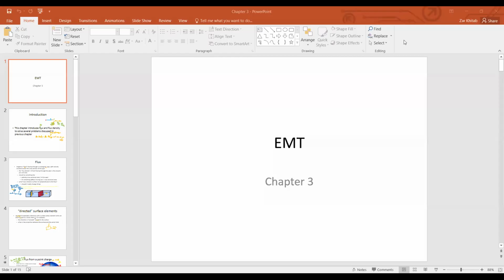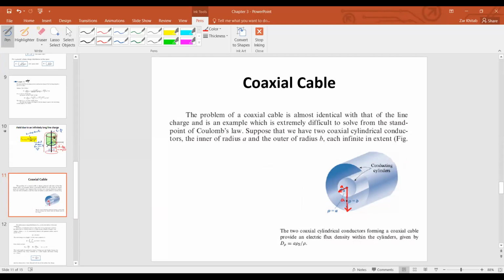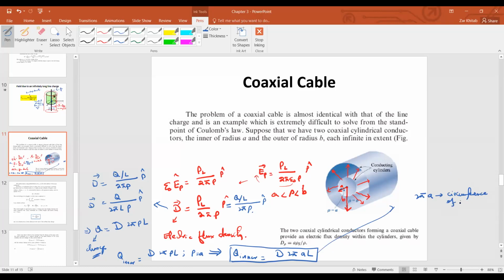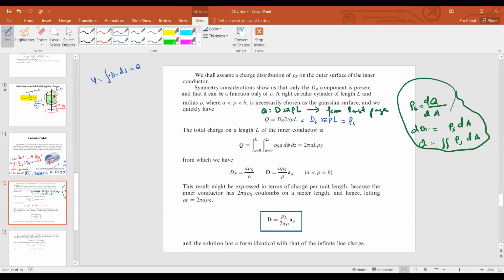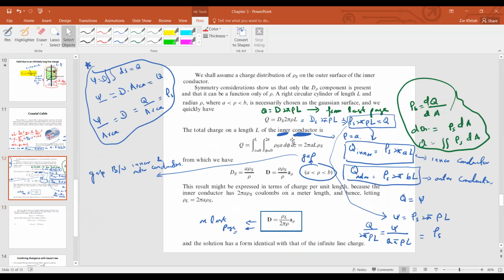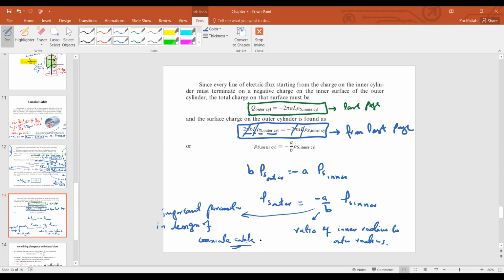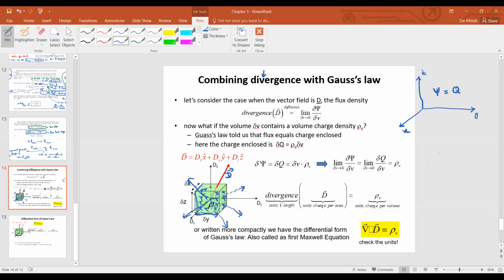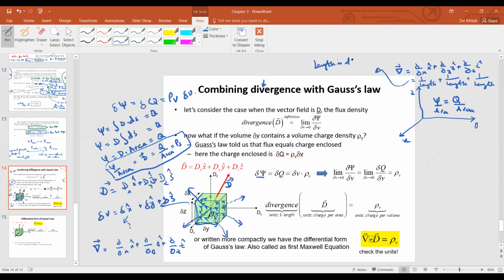Week 5 | Part 1 | EMFT Lecture by Engineer Zar Khitab